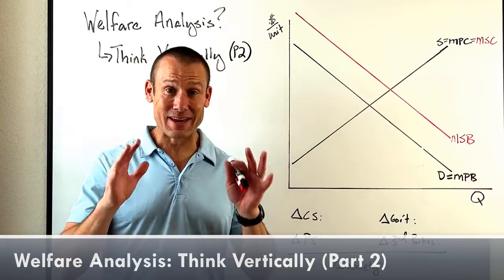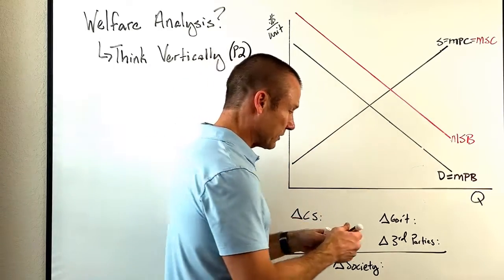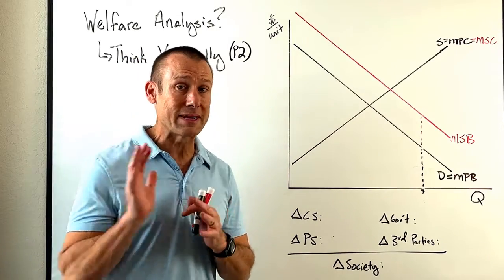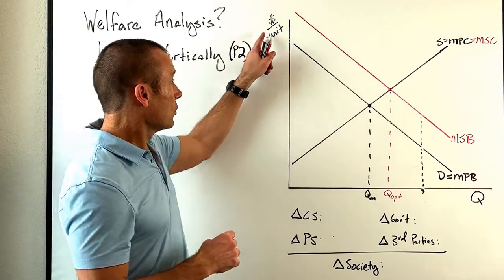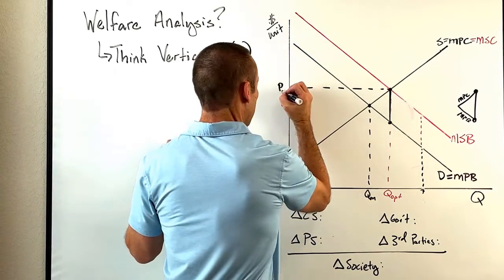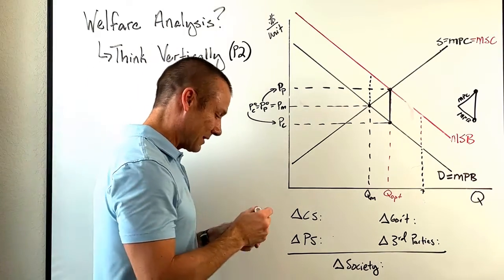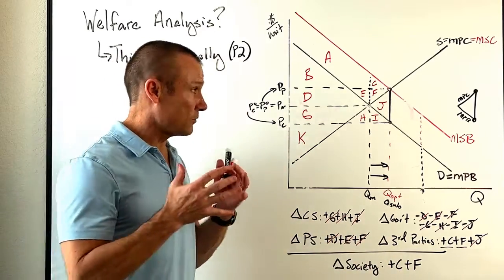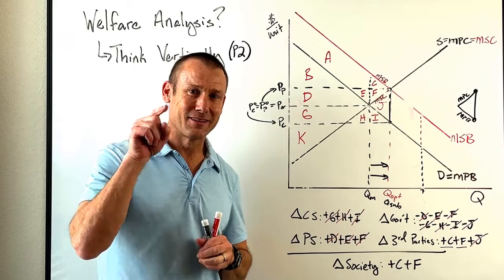Welfare Analysis? The Key is to Think Vertically (Part 2)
What is a welfare analysis?  It is when economists try to determine how a government policy (price ceiling, price floor, per-unit tax, or per-unit subsidy) will impact different groups (or stakeholders).  Who are these groups? Consumers, producers, the government, and/or third parties.  The key to performing a welfare analysis on a graph is to think vertically.  Don't see the demand curve as the demand curve, see it as the Marginal Private Benefit (MPB) curve.  Don't see the supply curve as the supply curve, see it as the Marginal Private Cost (MPC) curve.  When you see these curves as the MPB and MPC curves, you should approach the graph with a vertical orientation.  Why? These values are measured vertically on the graph.  This is also true of the Marginal Social Cost (MSC) and Marginal Social Benefit (MSB) curves.

Basically, when doing a welfare analysis the key to all the areas that make-up the welfare analysis is to think vertically.  Each good (or service) has consumer surplus, producer surplus, government revenue (or outlay), and third party cost (or benefit) associated with it - so think about these verticals above each good.